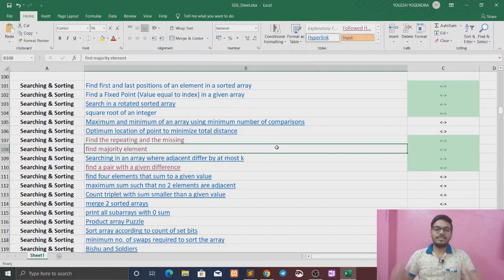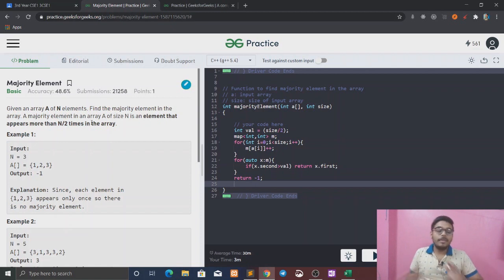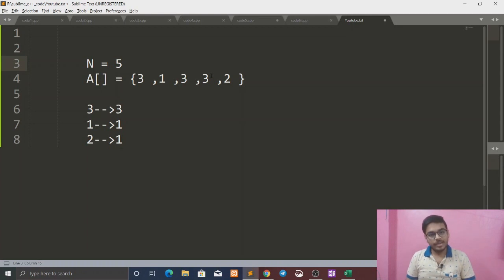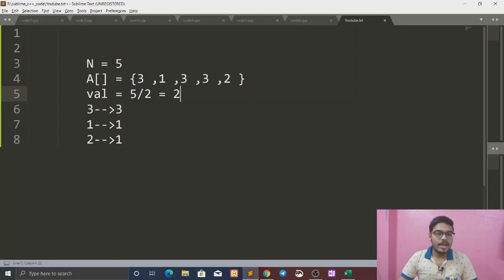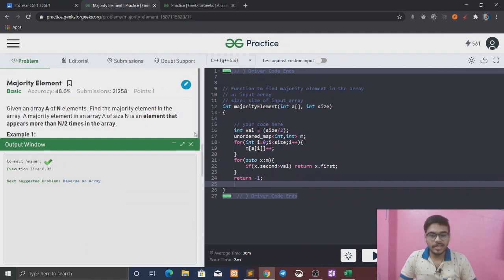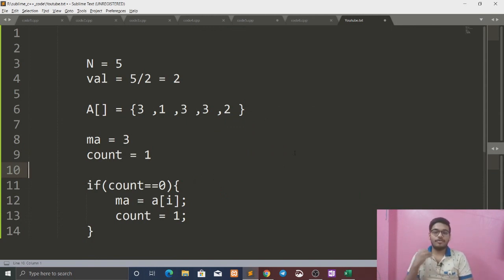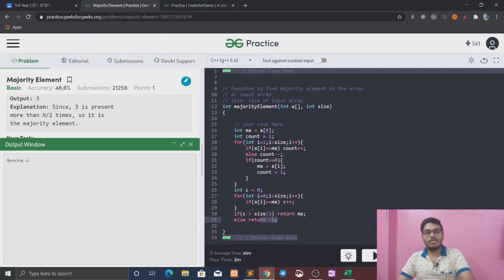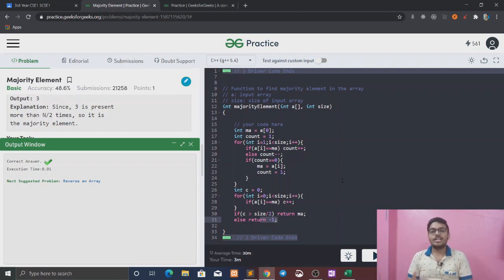Find the Majority element in an array | Love Babbar DSA Sheet | GFG | Amazon 🔥| Placement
Hey Guys in this video I have explained with code how we can solve the problem 'Find the Majority element in an array'.